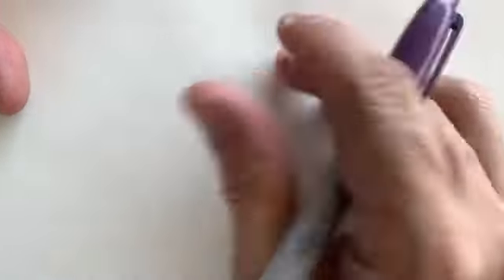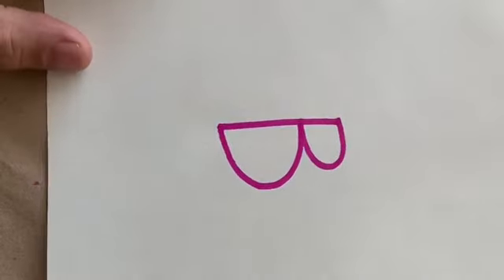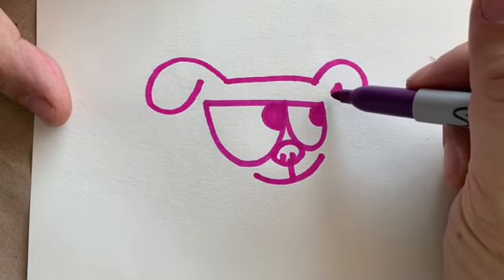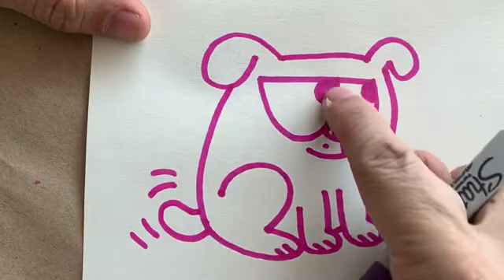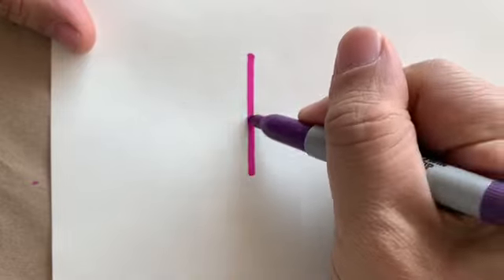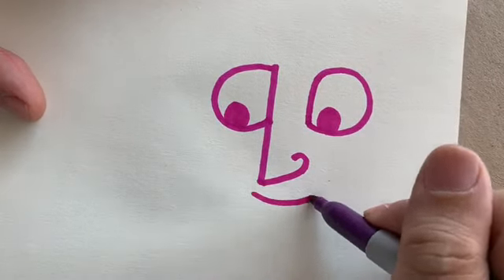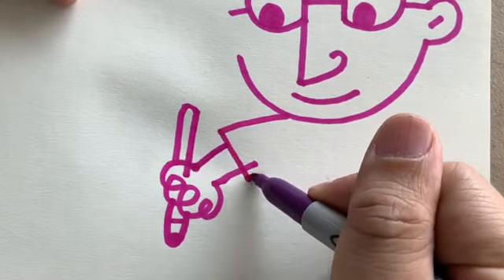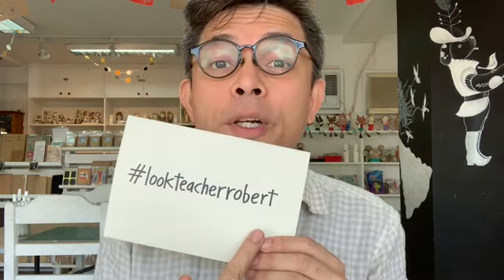Drawing from the letter B